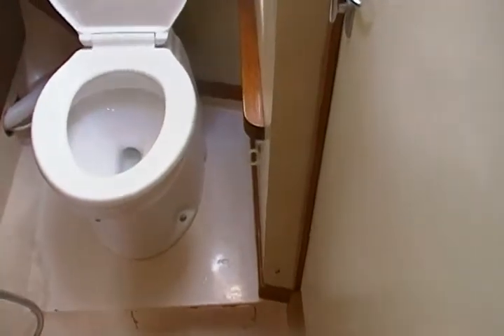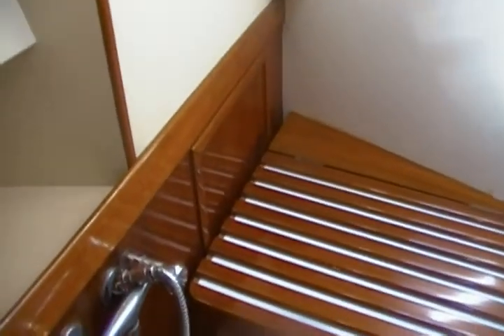Virtual Survey and Tour - Hylas 49 Nadagato - Forward Head Detailed View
Here is a look around the forward head on Nadagato.  Here you can see the storage in the forward head, the varnish work, the electric flush toilets (wife will love them), shower sump, sink, and other things.